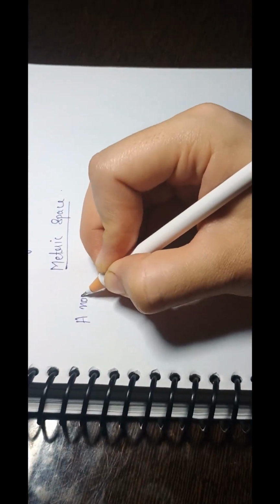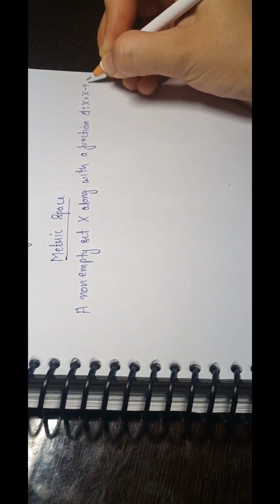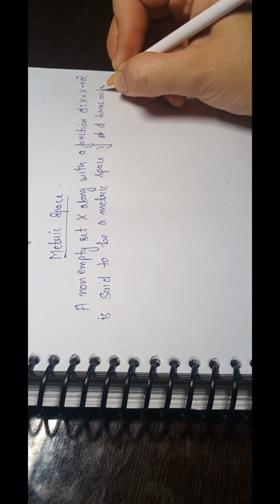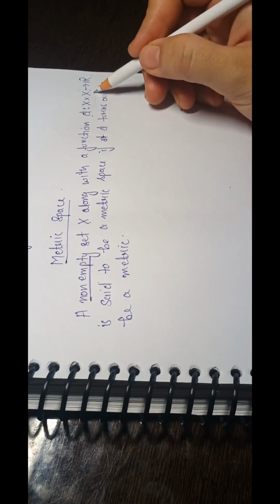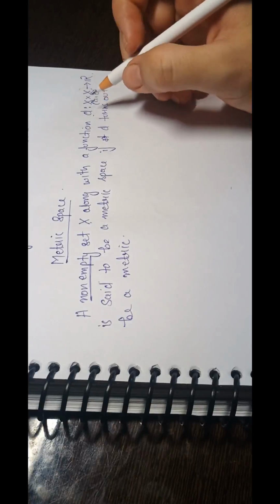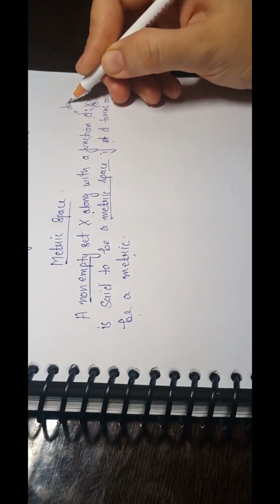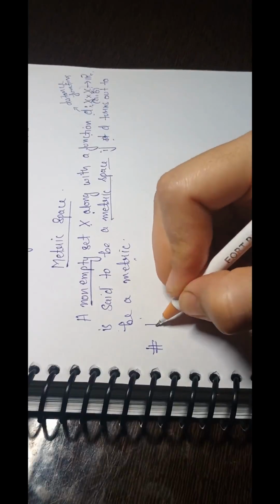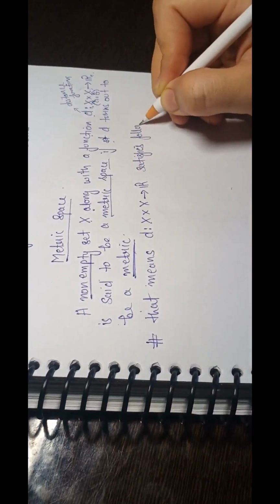Introduction of Metric Space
In this video you will see the  definition of metric and metric space.
You will see all those four conditions that a distance function needs to satisfy to become a metric.
When do we say a set with the distance function a metric.